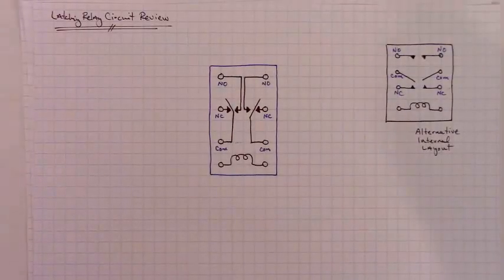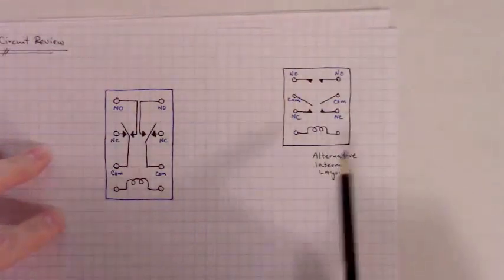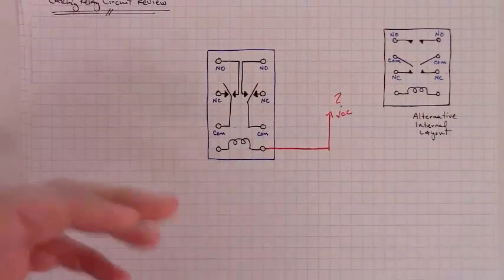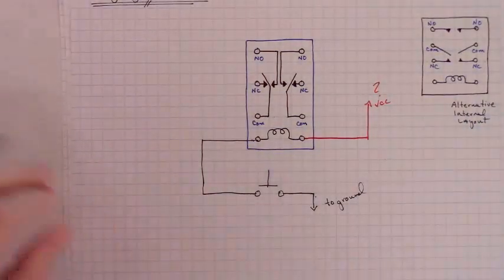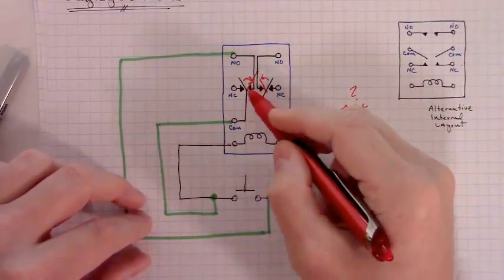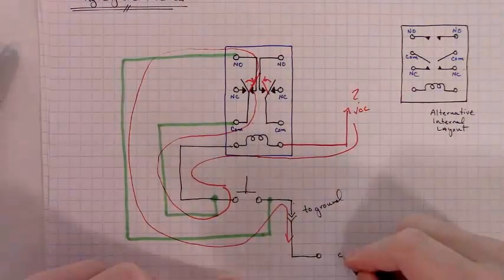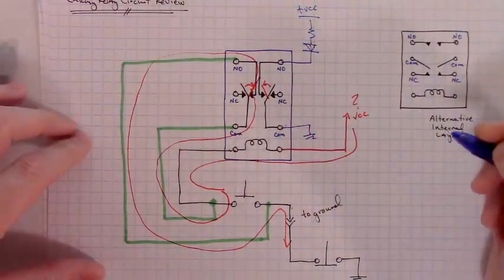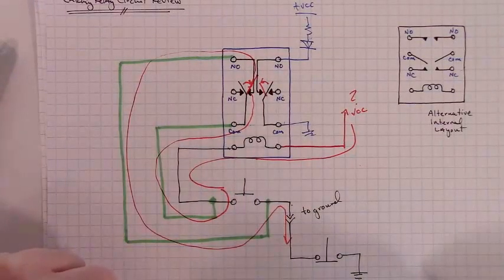How to Build a Selectable Latching Relays Circuit || Part 2B || L-R Circuit Review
This is the second video in Part 2 of a series focused on constructing a "selectable latching relays circuit". This video (Part 2B) briefly reviews the construction of a basic latching relay circuit.

The goal of Part 2 as a whole is to provide viewers with a sense of the thoughts behind each aspect of the circuit in the hope that such will add to their existing knowledge and perhaps further enable them to build somewhat larger scale circuits for their own unique applications.  As well as to provide everyone with an understanding of the functional roles each part, wire, etc., is fulfilling in the overall circuit.  The discussion has been separated into multiple videos so as to keep the duration of each within more manageable limits.

If you haven't already done so, then I would encourage you to check out Part 1 & Part 2A of this series before watching this video.

 And if you're not familiar with latching relay circuits in general, then it might be helpful to check out my video on "How to Build a Latching Relay Circuit" prior to watching this series.

The circuit presented in this series is not the only way to achieve the target functionality, (nor is it perhaps the "best" way.  Using, e.g., mosfets instead of transistors would likely be an immediate improvement, using a microcontroller would enable one to expand the number of latch-able relay circuits in a much less parts and labor intensive manner, open up opportunities for achieving selectable 'true bypass' circuits, etc., etc.).  This just happens to be how I decided to achieve the requested functionality.  I often enjoy the challenge of building circuits that don't require microcontroller oversight and tend to think that such is one of the most interesting and enjoyable ways to learn more about electrical circuitry, components, etc.  And also, as the number of components and circuit complexity increases, the number of opportunities to learn about and practice various troubleshooting techniques increases (which can be especially valuable to be familiar with when circuits fail to work as hoped or expected).

Parts List:
- (3) Double Pole Double Throw Relays (DS2Y-S-DC5V used in the video, but most any 5 to 6V DPDT relay would work-- the circuit will also work for relays with coils that have higher voltage requirements, e.g., 9V, 12V, etc.)
- (15) Schottky diodes (1N5817, 1N5818, 1N5819, etc.)
- (3) leds
- 5 to 6V DC power supply (the required power supply is relative to the voltage requirements of the coils of the DPDT relays one uses.)
- a breadboard